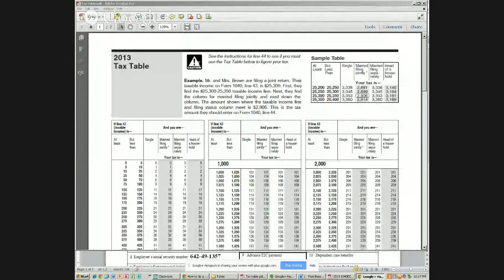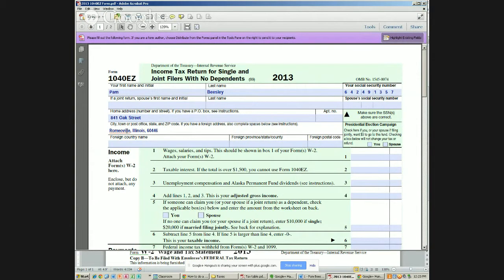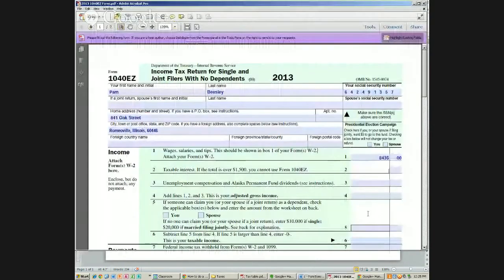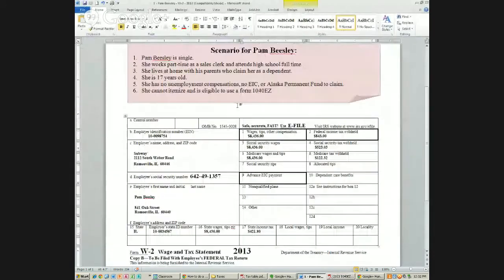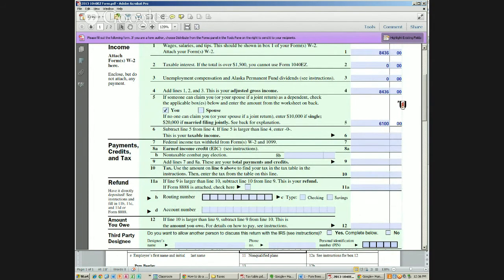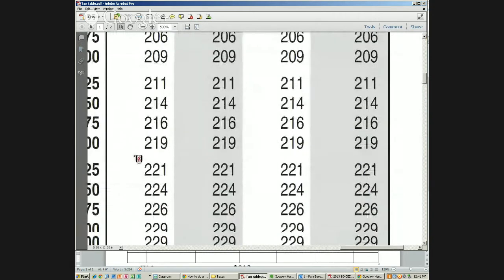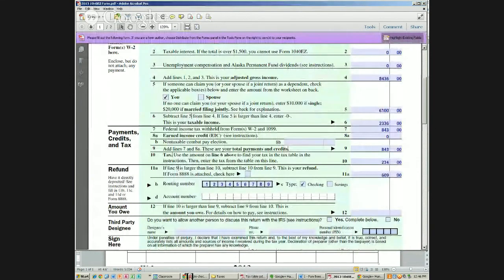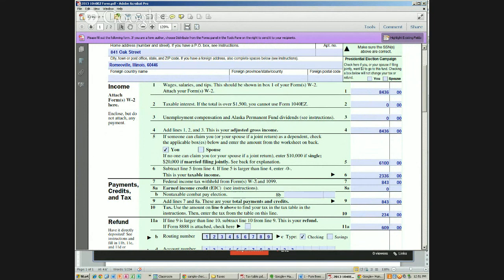How to do a 1040EZ 9.10.14